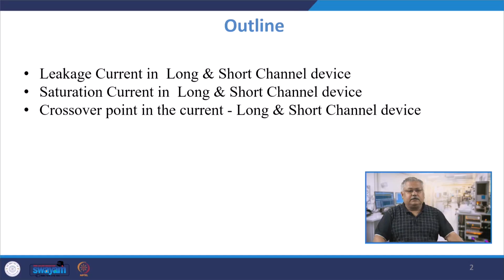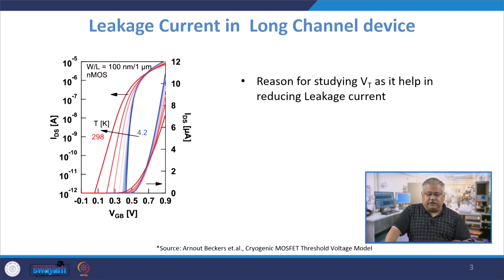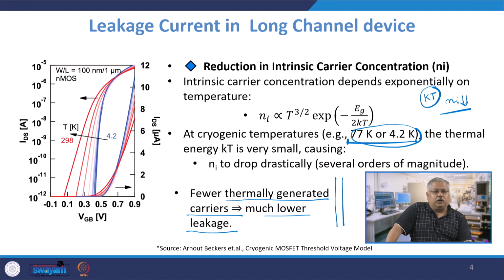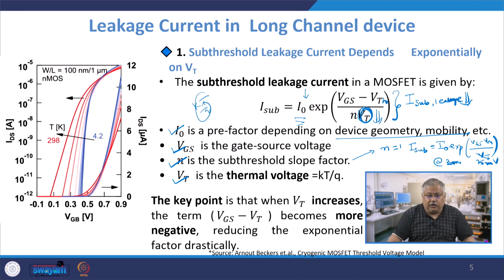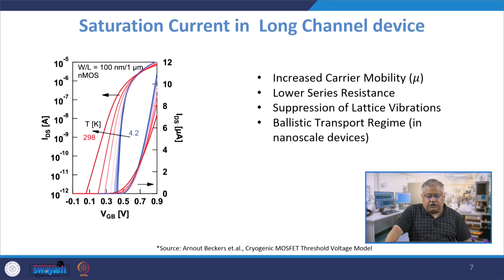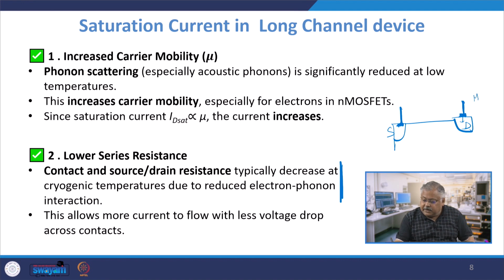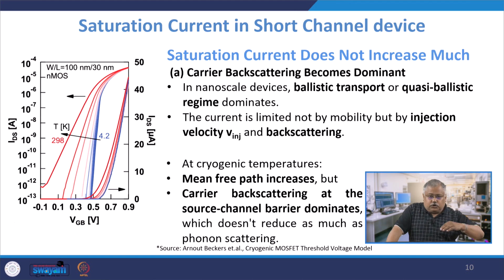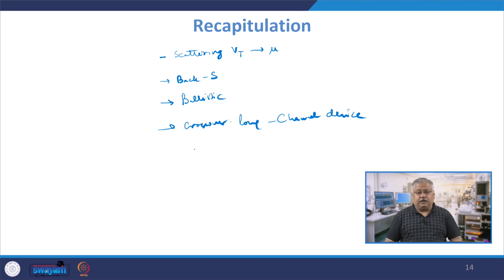Lec - 35 : Effect on leakage and saturation current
This video lecture discusses leakage and saturation currents in both long and short channel devices. It explains how leakage current and saturation current behave differently with channel length and introduces the concept of the crossover point where the current characteristics of long and short channel devices intersect.